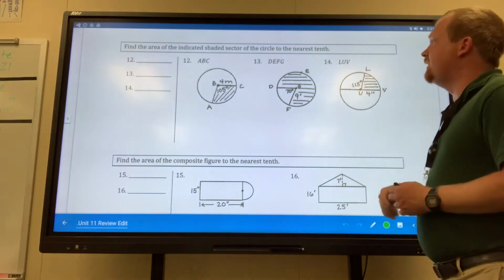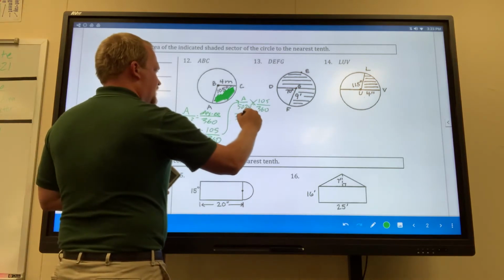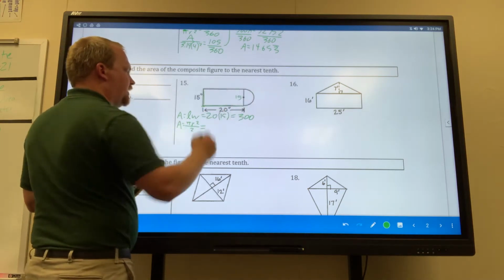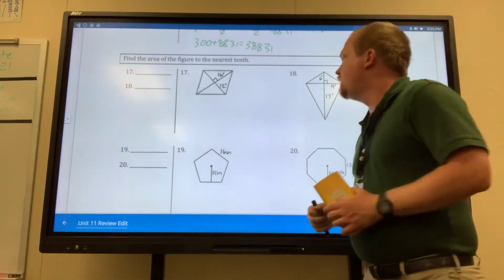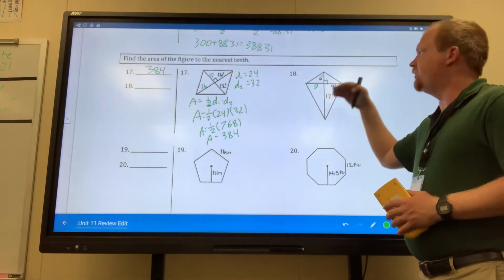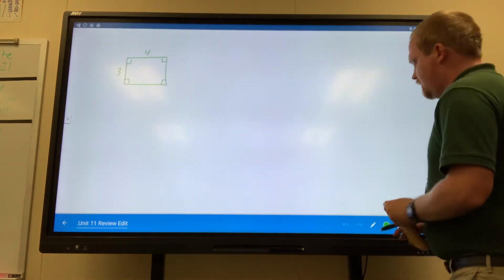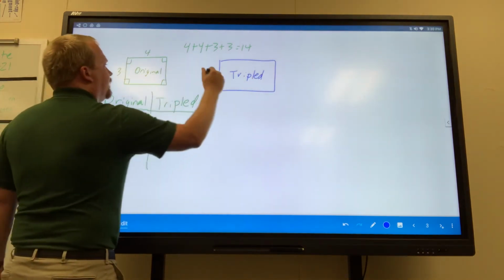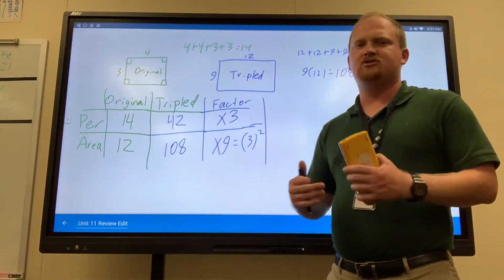Unit 11 Test Review Part 2